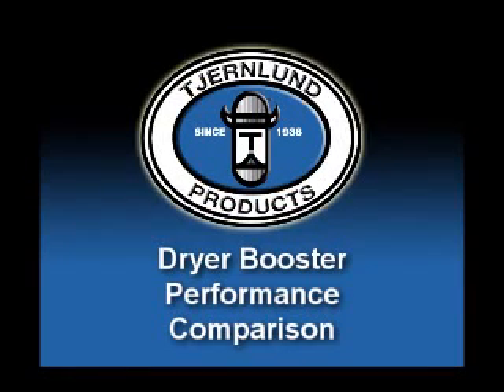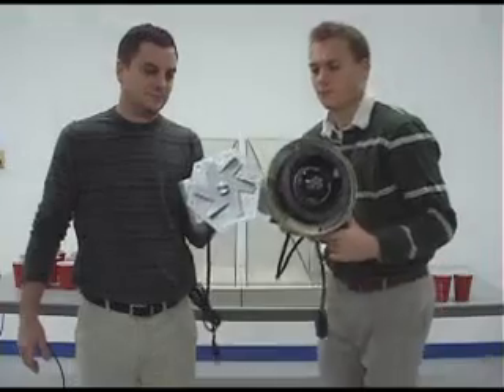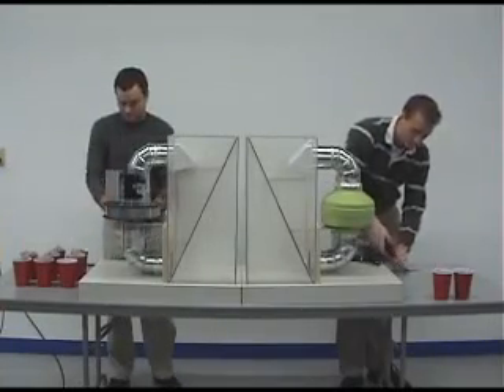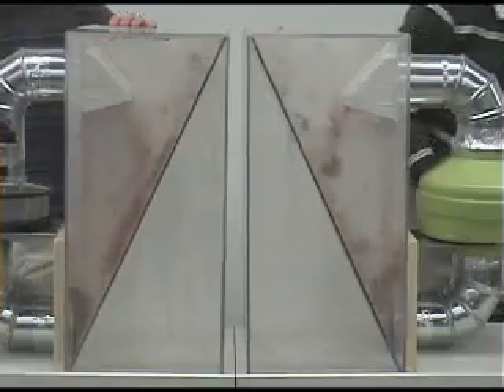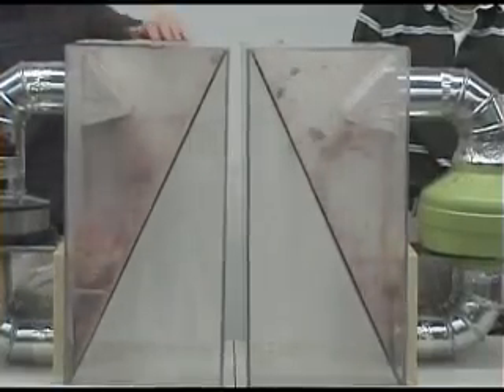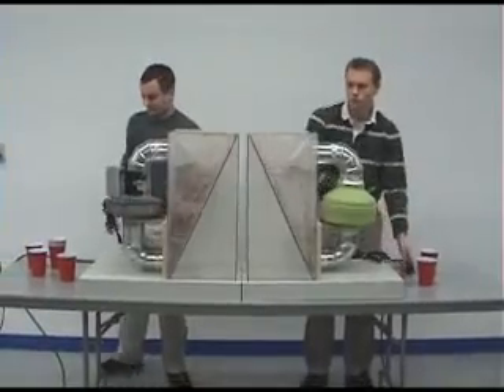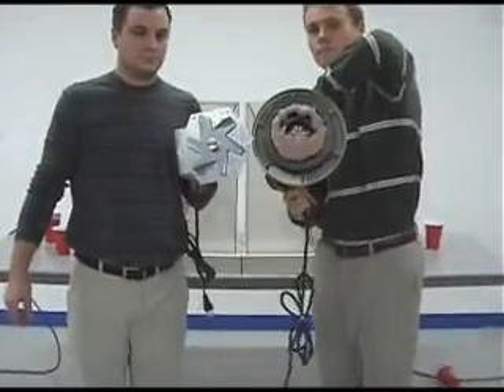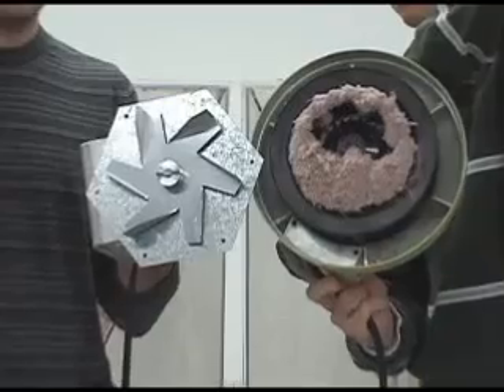Tjernlund LB1 Dryer Booster Fan Lint Contest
Tjernlund LB1 Clothes Dryer Booster Fan OUTPERFORMS other Fans. Fan design keeps LINT away from Motor. Guarantees peak EFFICIENCY and long life.